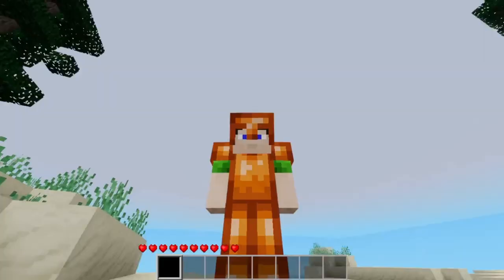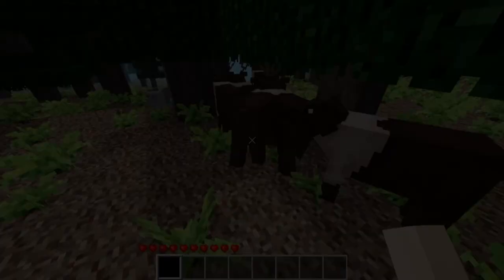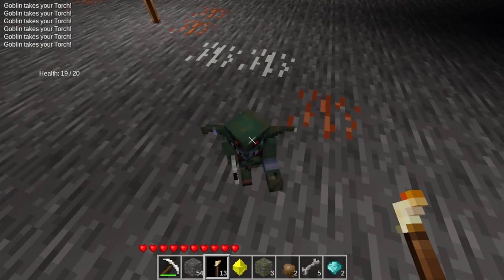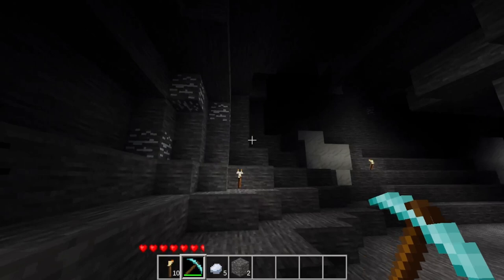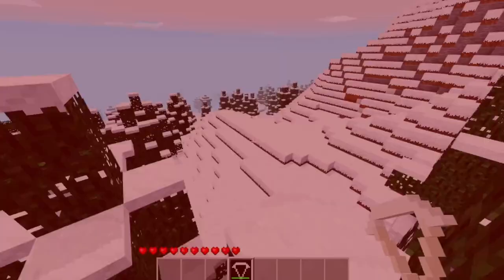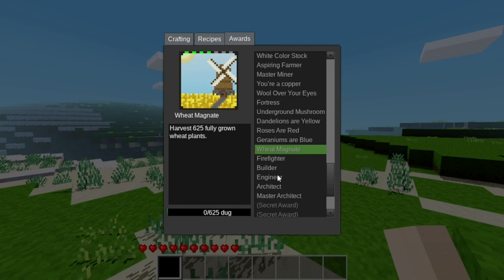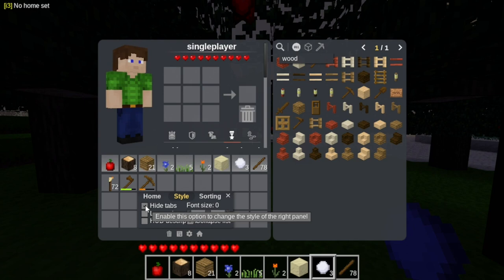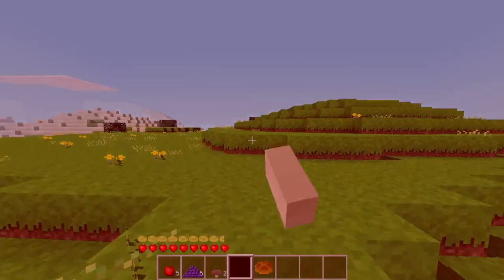The 12 BEST Survival Mods for Minetest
Are you playing survival mode on Minetest Game but feeling limited by the default items? Check out this video for the top 12 mods that will take your Minetest experience to the next level! From new blocks, mobs, and tools to food, and much more, these mods will help you get the most out of playing survival mode. So get ready to power up and make your gameplay even better - let's dive into the best mods for Minetest.

0:00 Intro

MODS:

0:43 Animalia

1:07 Mobs Monsters

1:39 Goblins

2:11 3D Armor

2:53 More Ores

3:20 Ethereal

3:49 Hangglider

4:29 Nether

5:06 Awards

5:35 I3

6:29 XDecor

7:04 Stamina

7:33 Outro